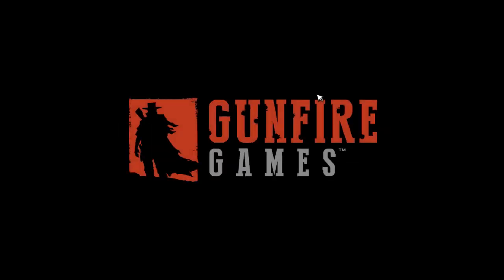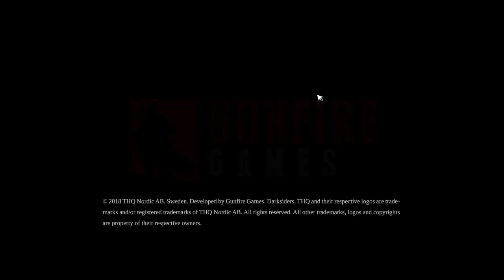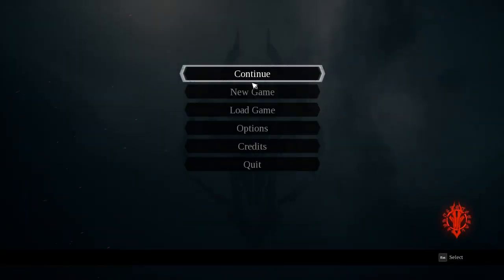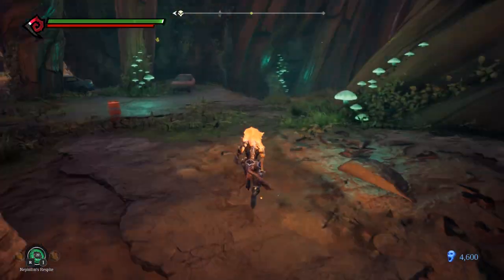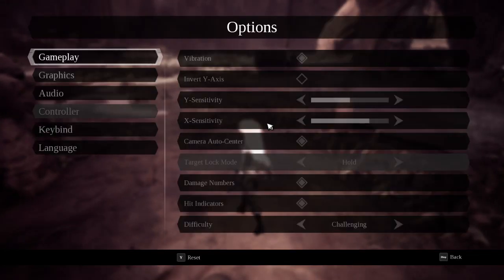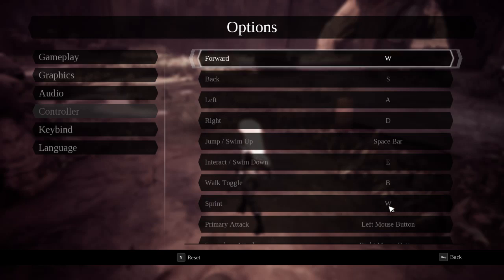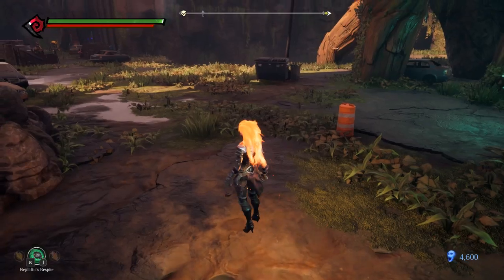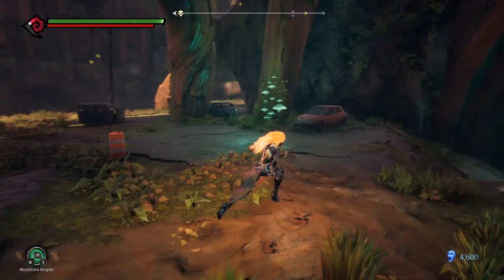Darksiders III PC LiFeHaCkS DUDEEEE!!!!!: How to activate sprint while jumping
This video will show you how to activate sprint when you perform a single jump, making holding down an extra button for sprinting obsolete.